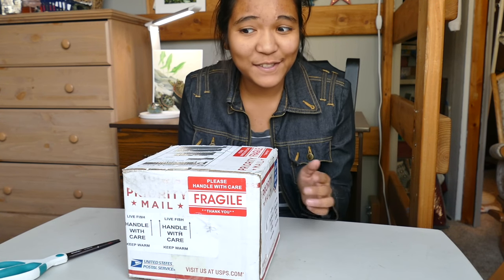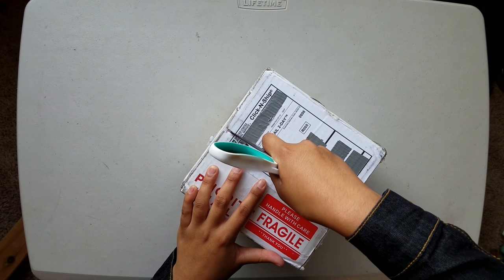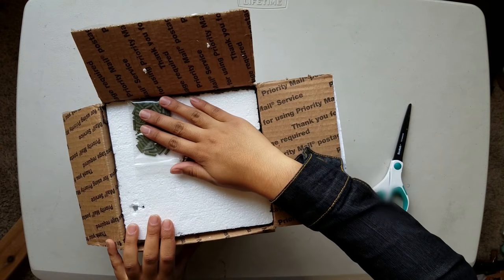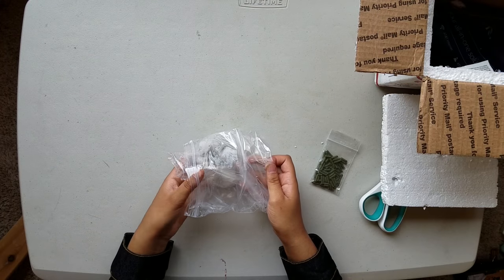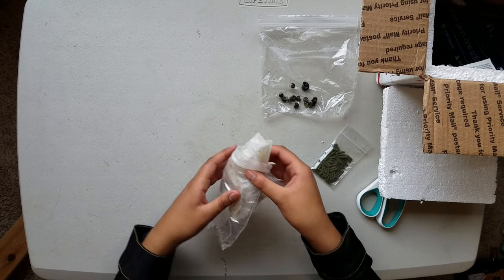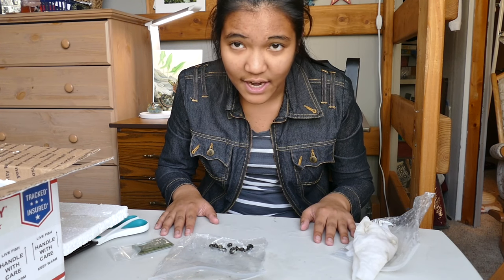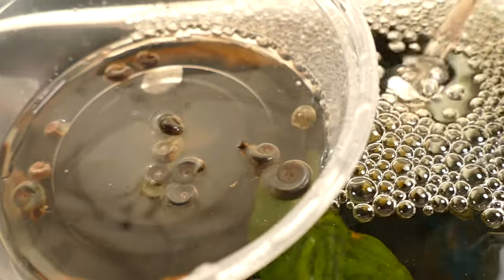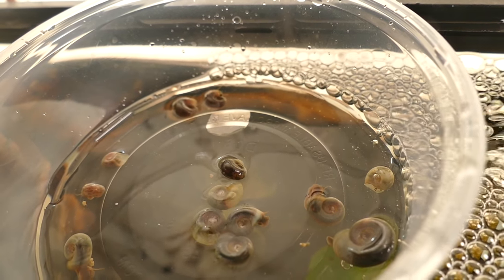NEW PET UNBOXING! [Ramshorn] Snail Mail 🐌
It's a new pet unboxing y'all!!! I received a dozen blue leopard ramshorn snails from Rae's Aquaria last week, and I'm super pleased with my new pet snails. I was a bit concerned because they became literal snail mail after being delayed for 5 days, but luckily the majority of them made it!

Huge thanks to all my current patrons for allowing this channel to be the best it can be!
Pat S. and 9 others ❤️